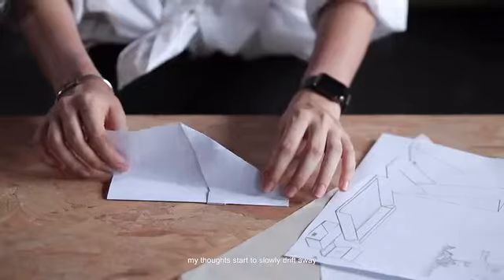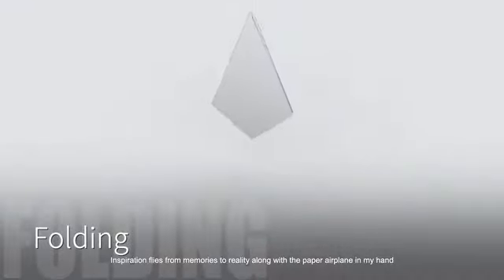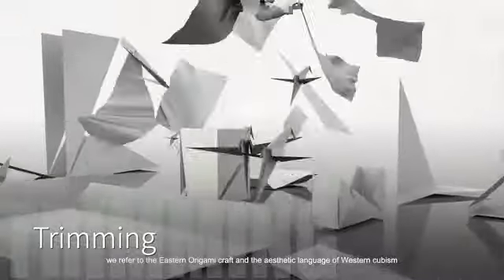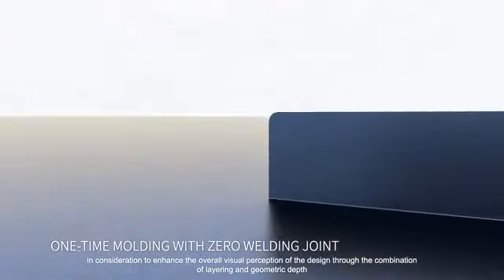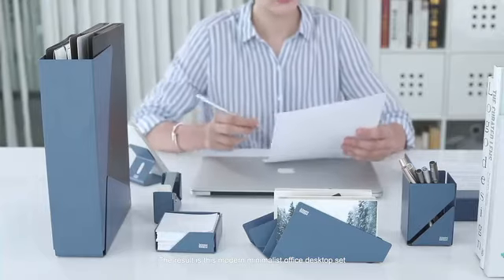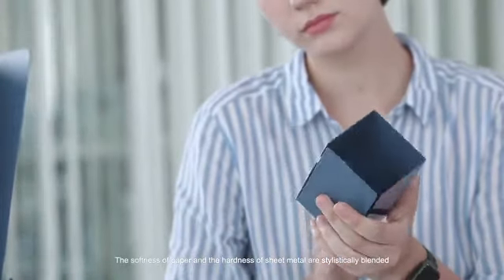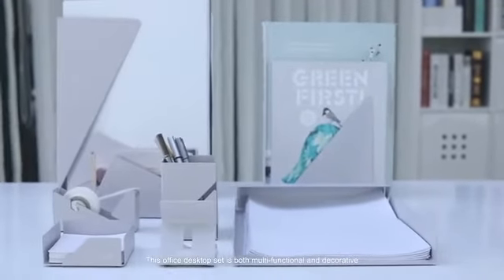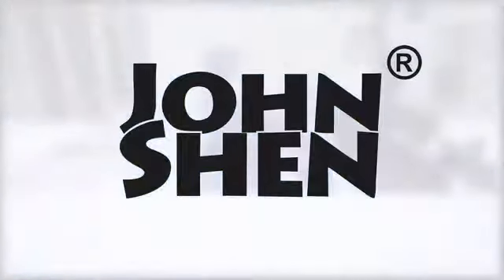The Origami: the ultimate home office Desk Organizer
he desk set consists of 8 products that correspond formally and functional with each other. The design concept was inspired by the traditional origami paper folding art and transferred into a modern production process by using sheet metal.

Starting from the concept of structural principles and geometric figures. We refer to the Eastern Origami craft and the aesthetic language of Western cubism, in consideration to enhance the overall visual perception of the design through the combination of layering and geometric depth.

Link : shorturl.at/iosxM

Tony Anderson